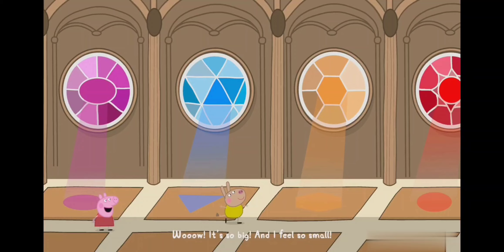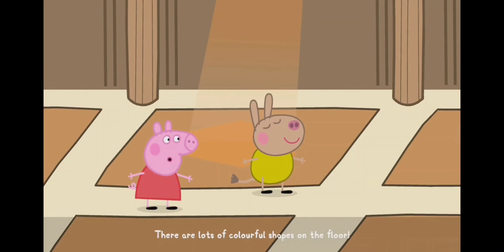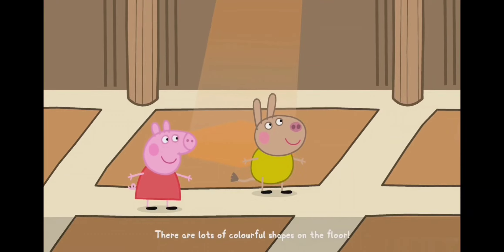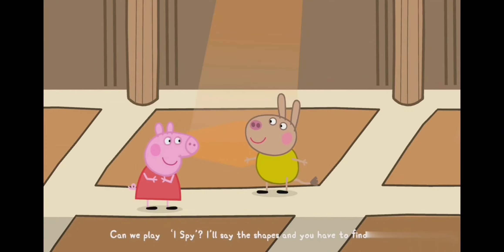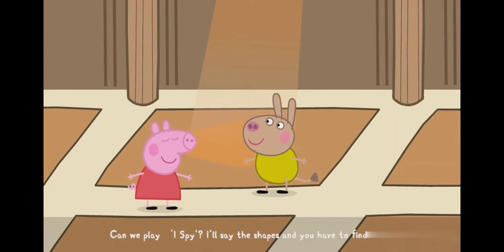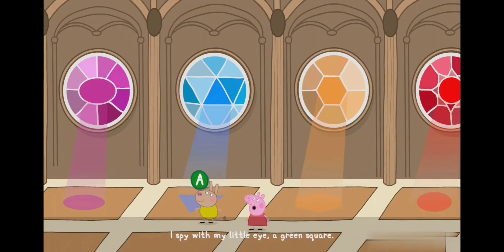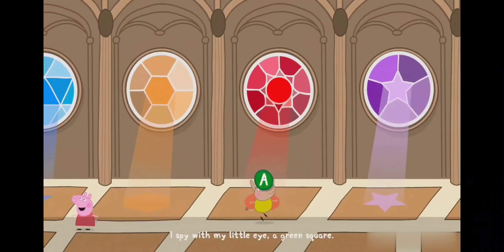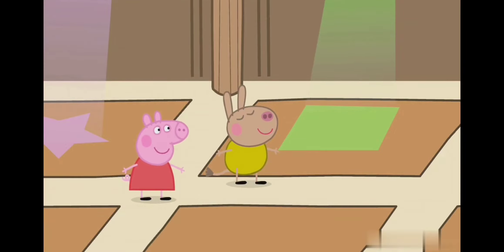LET'S PLAY WITH PEPPA PIG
LET'S PLAY WITH PEPPA PIG VIDEO IN 360°: Experience in(360°, VR, 4K) Video.